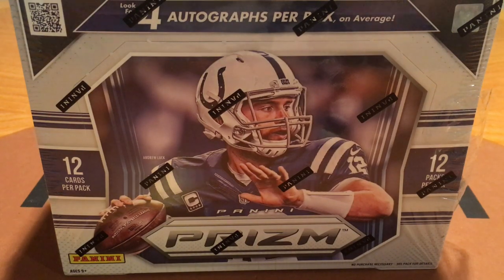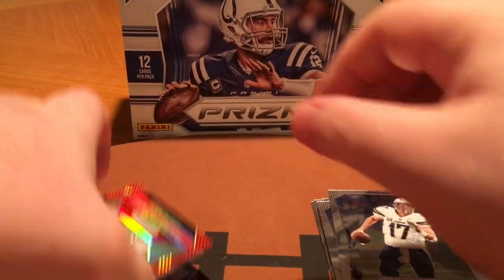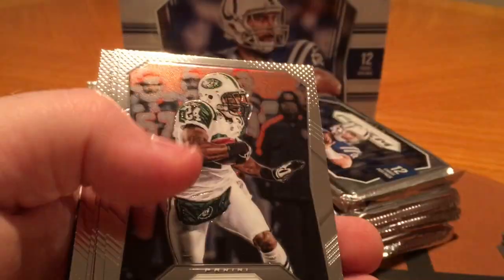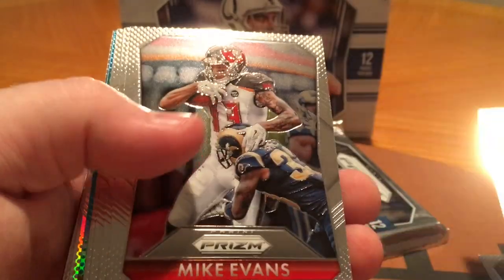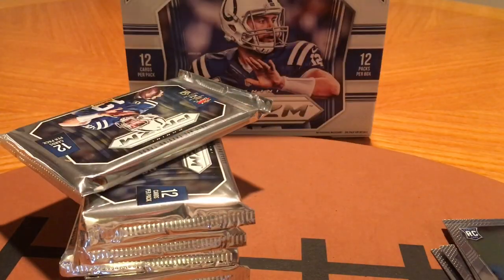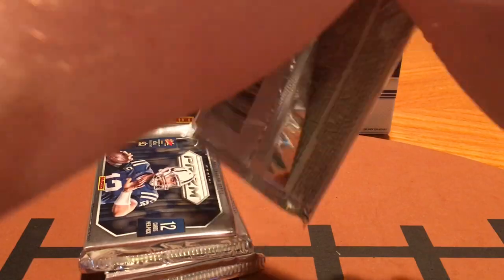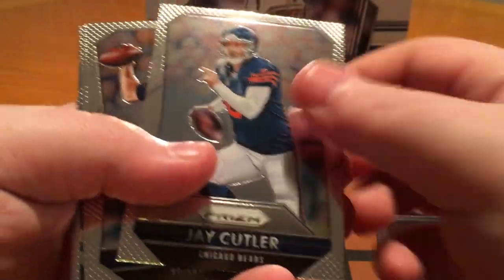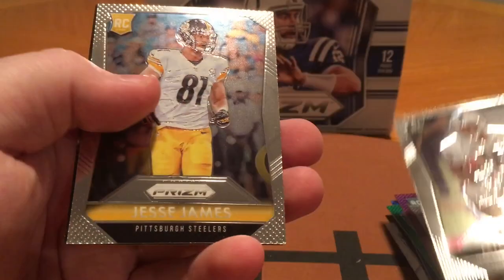2015 Panini Prizm Football Jumbo Hobby Box Break!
4 Autos. 12 cards per pack, 12 packs per box.